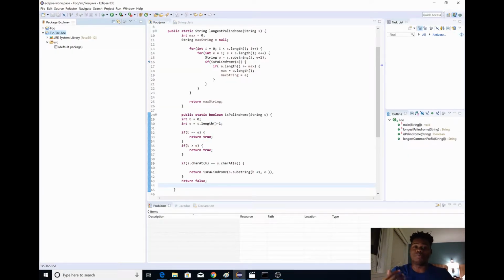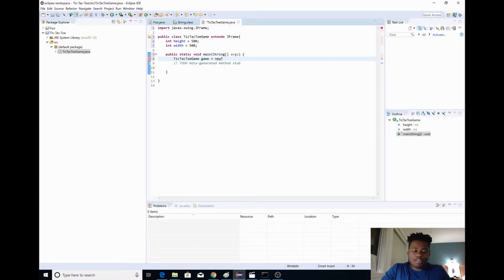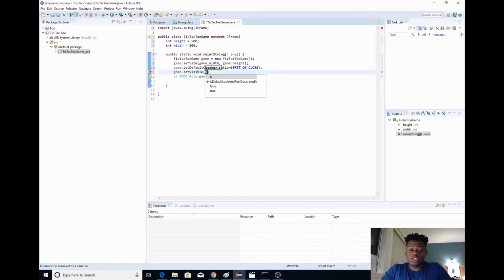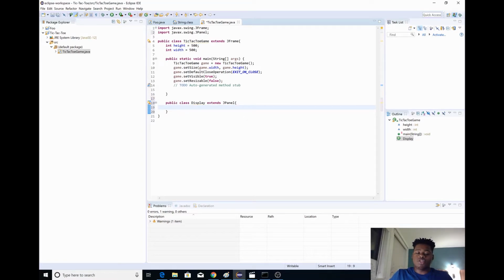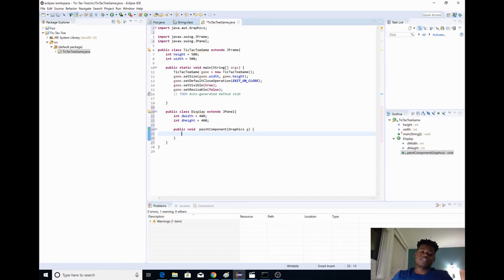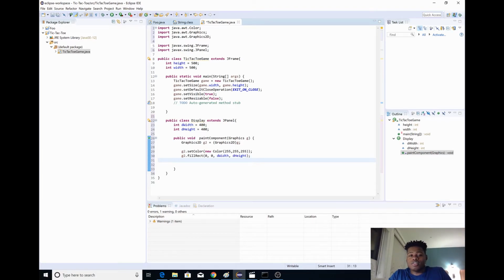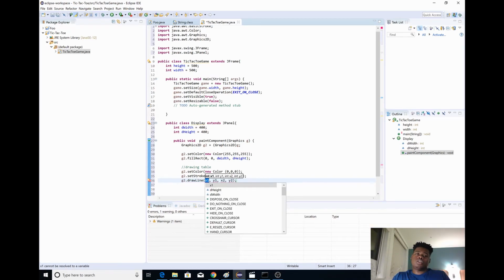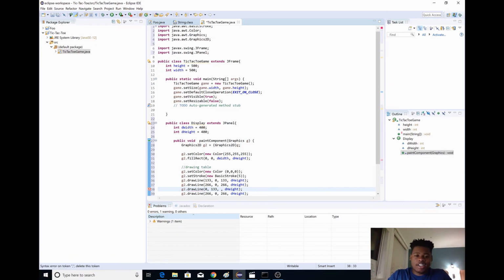How to code Tic Tac Toe part 2 : Game Window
Part two of the How to code Tic Tac Toe tutorial series. The Java programming language is used to code the game. The series covers graphics, game loops, turn based programming, and more. So if want to learn to code, come on aboard. Part 2 covers the set up of the game window.